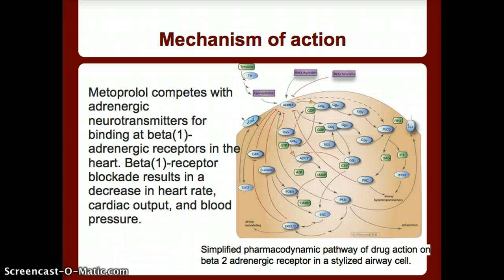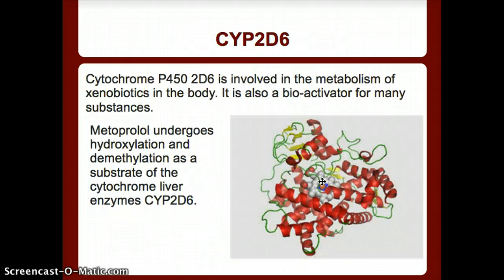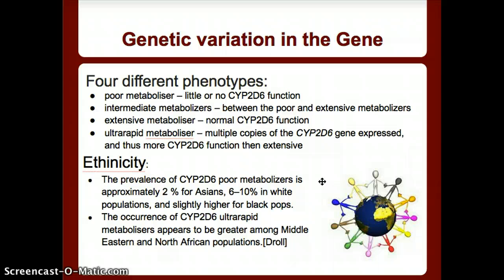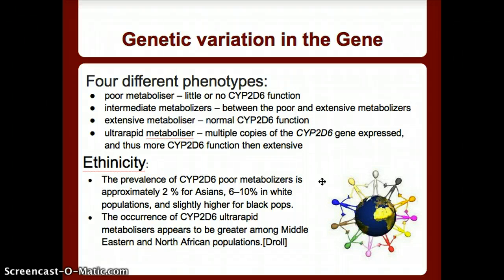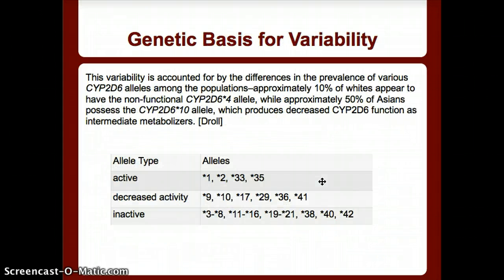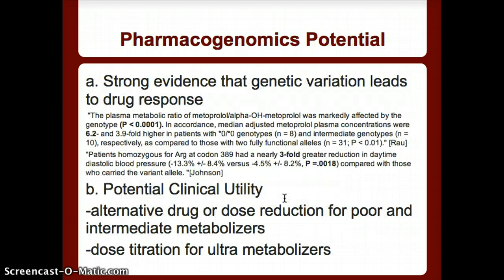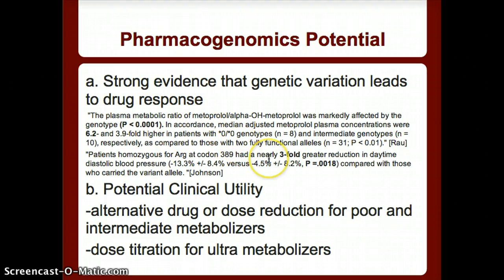Dan Vanatta BMI 224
Metoprolol/CYP2D6